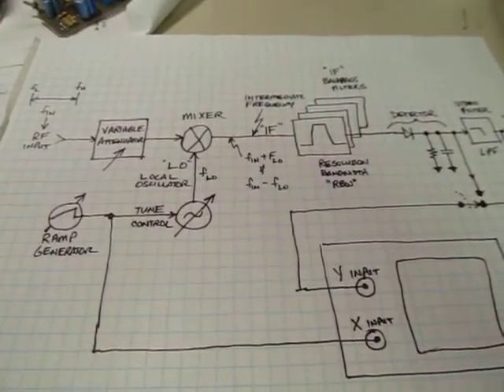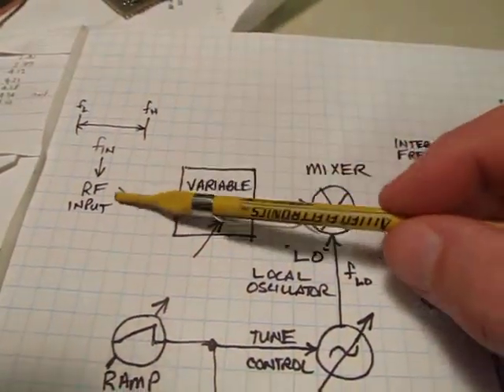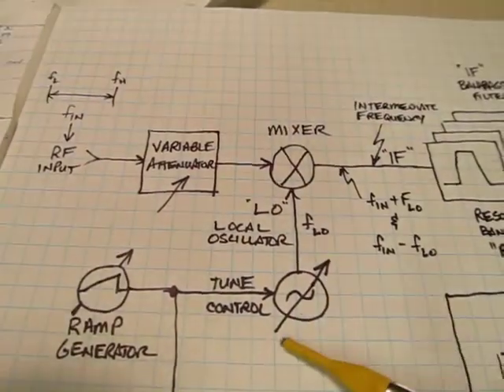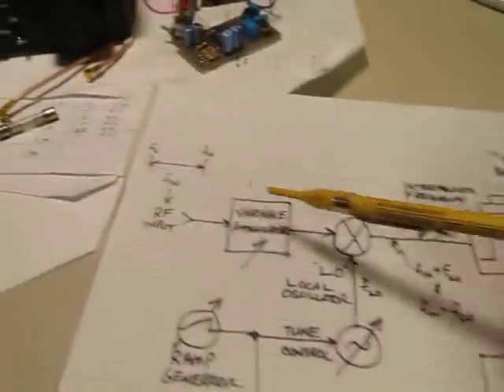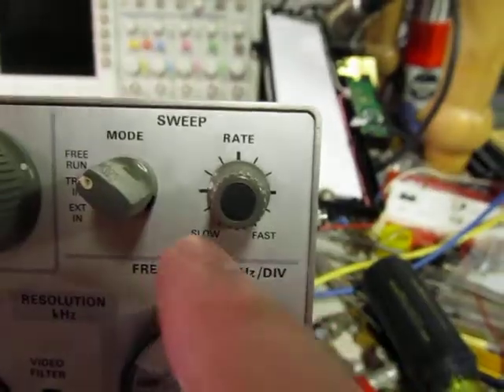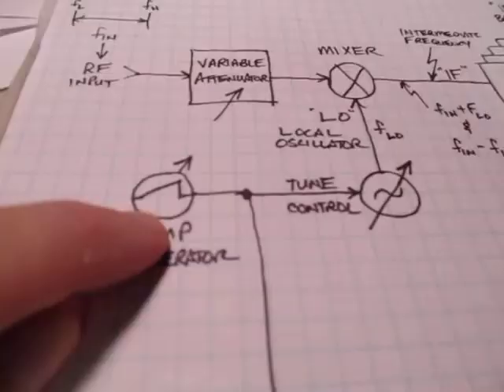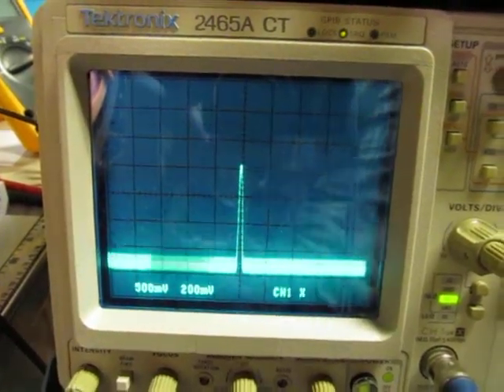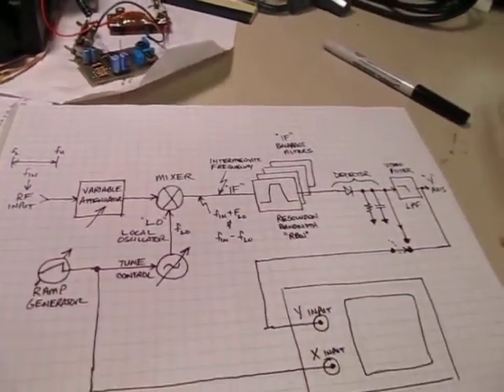#22: Spectrum Analyzer Basics / Tutorial, and the Tektronix 1401A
I picked up a Tek 1401A Spectrum Analyzer at a hamfest recently, and it inspired me to do a video or two.  This one presents a generic block diagram and tutorial of what a conventional swept spectrum analyzer is and how it works. It also shows a quick demo of the Tektronix 1401A Spectrum Analyzer Module from the mid-70's.